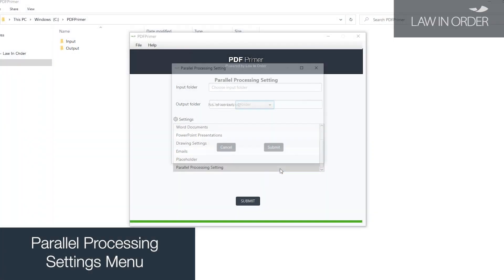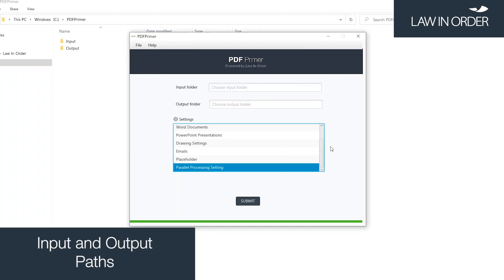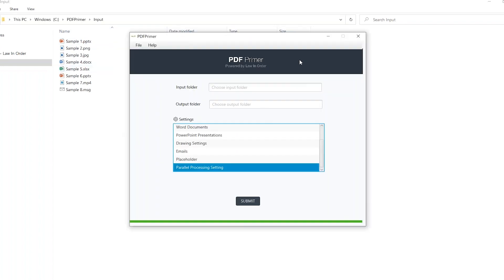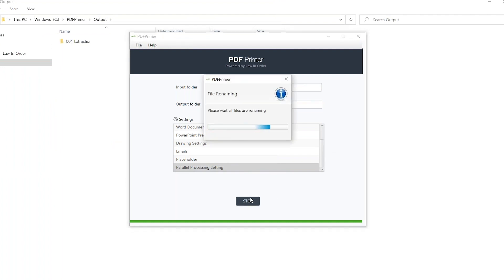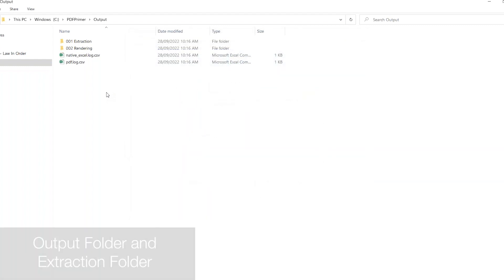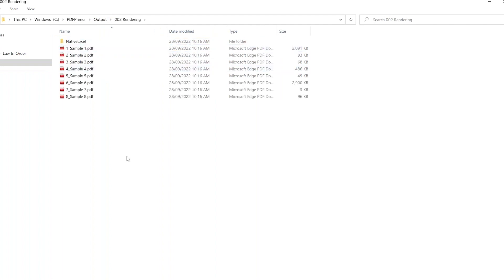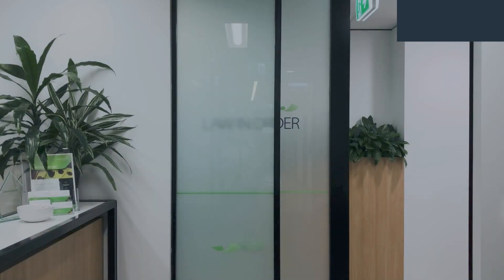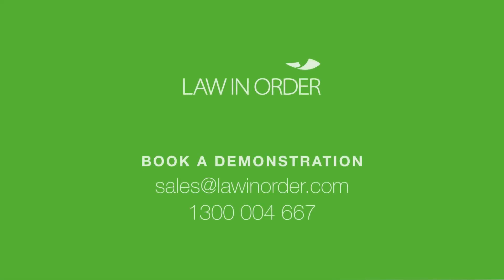PDFPrimer: Parallel Processing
Find out about how PDFPrimer handles Parallel Processing in this short video. (2:28)

PDFPrimer is our new application that renders over 85 different file extensions to PDF format. PDFPrimer is designed to be an efficient tool to assist with document exchange, document review, document production, eDiscovery, electronic compilation, and hard copy printing.